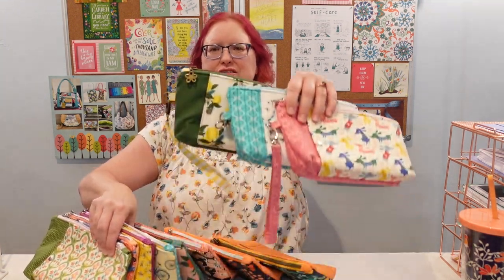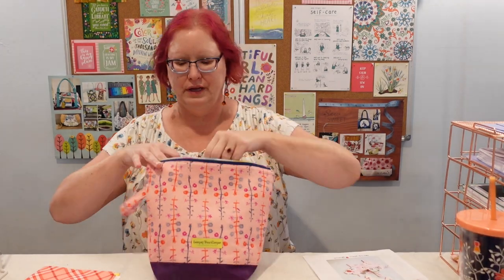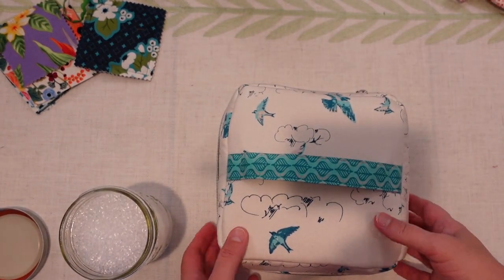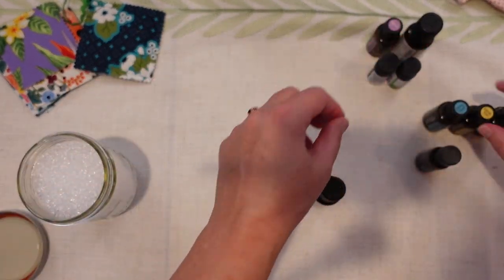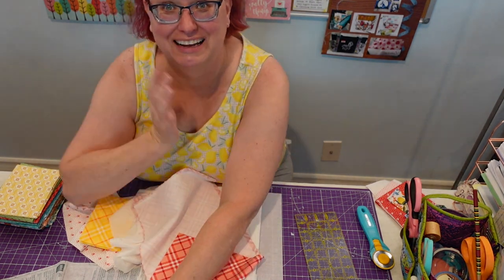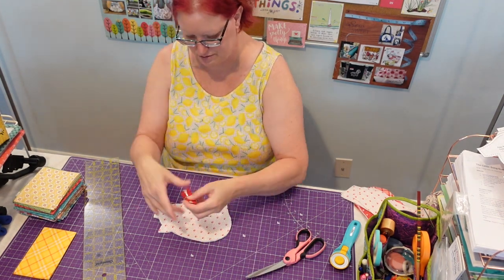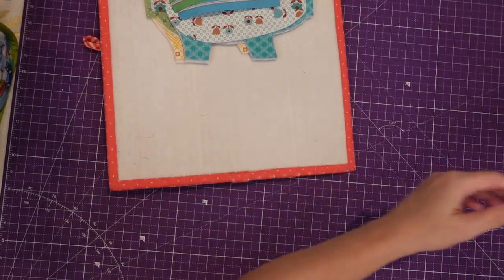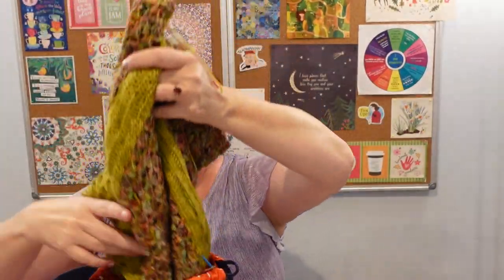LTC Studio Vlog Ep 65: Fall Decorating and Piggy Pouches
Lemon Tree Corner studio vlogs include content related to my handmade bag/purse business as well as other crafts I am working on and general inspirational content. 2023 is the Year of Bags! I will be trying a new bag pattern every week and I will be taking you along for the journey! I'll share all my tips and tricks.

In the studio this week, we finish making the piggy pouches and decorate the house for fall. I finally found the fragrance beads so we can get started on making the scents for the sachets!

Chapters:
0:00 Intro & Crochet Update
6:58 Fragrance Beads & Essential Oils
12:36 Decorating for Fall
16:25 Making the 2nd Piggy Prototype
23:38 Piggy Fabric Parade
26:27 Outro
31:49 Quote of the Week

- The Piggy Coin Purse by Justyna T Handmade

Fiction by Vincent & A Secret
Occurrence by Martin Gauffin
Found by Martin Gauffin
Liberating by Megan Wofford
Random Acts of Kindness by Airae

- xoxo, Heather